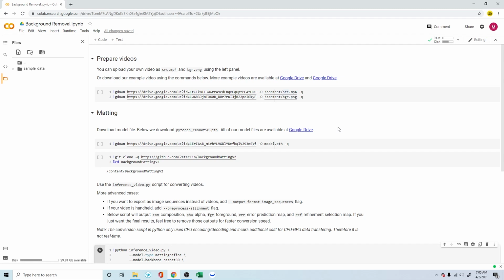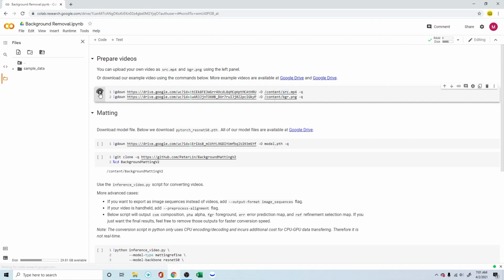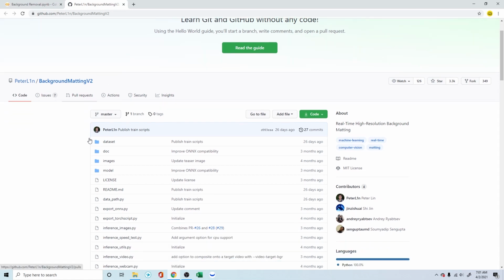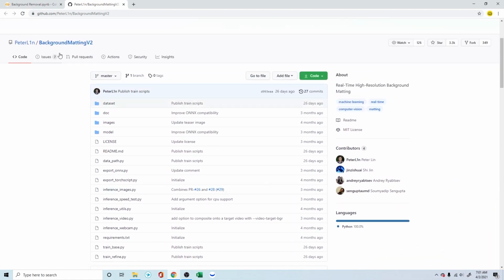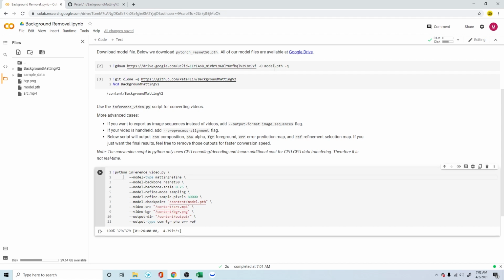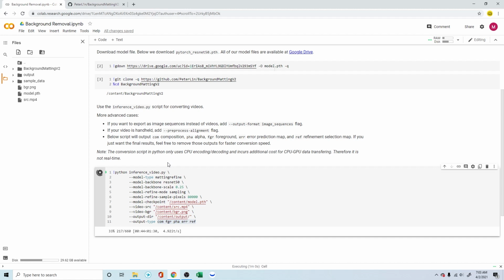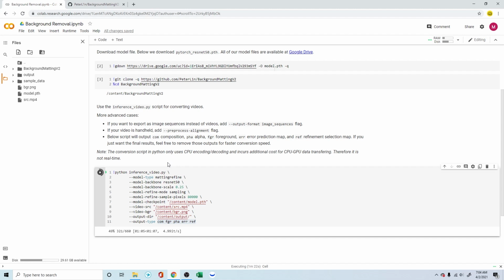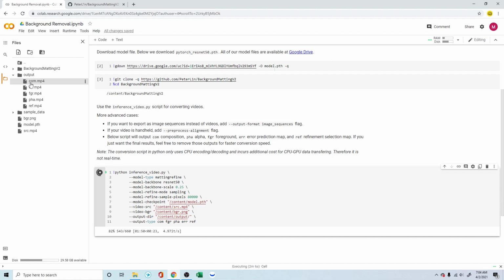Background Removal with Python - with code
Background Removal using Machine Learning